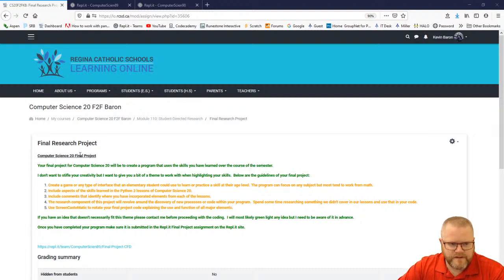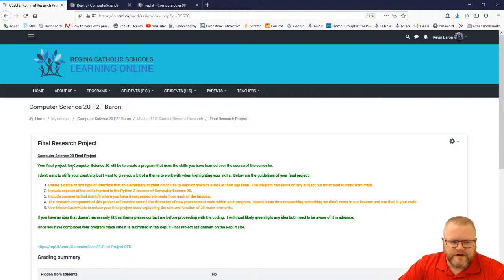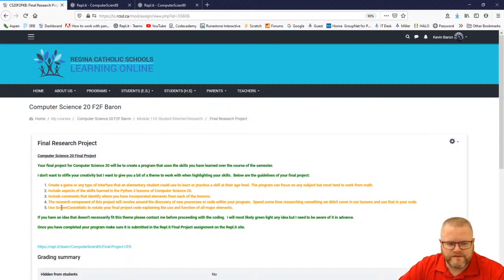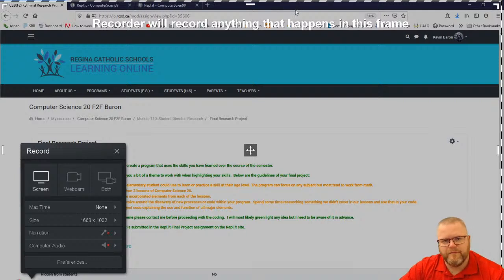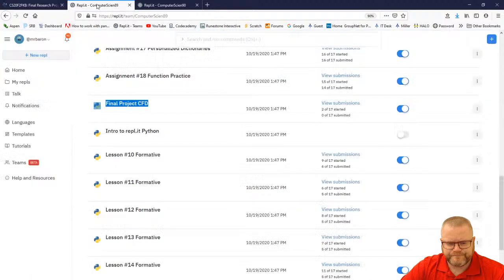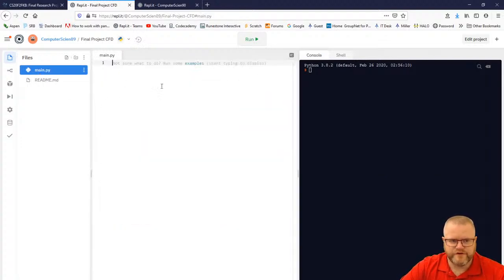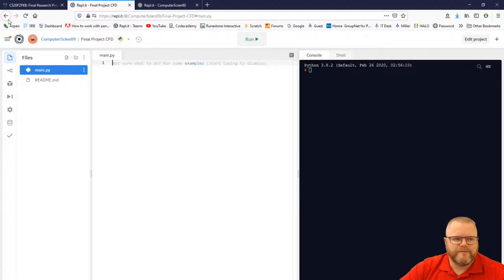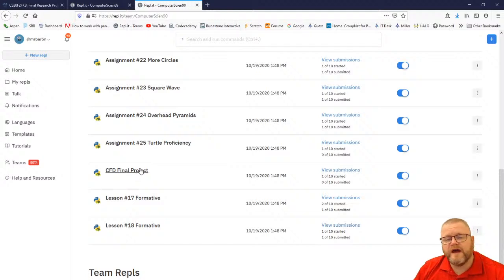Final Project Review